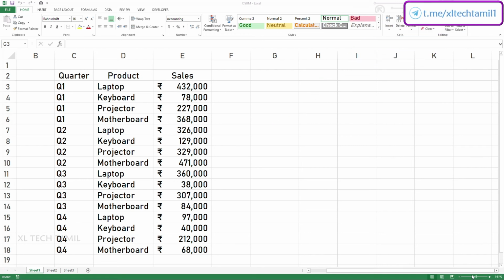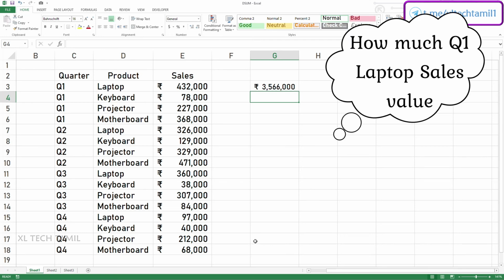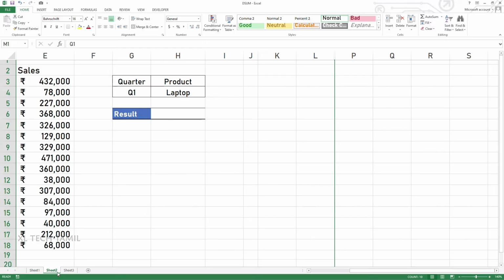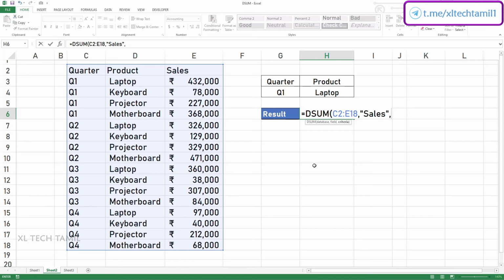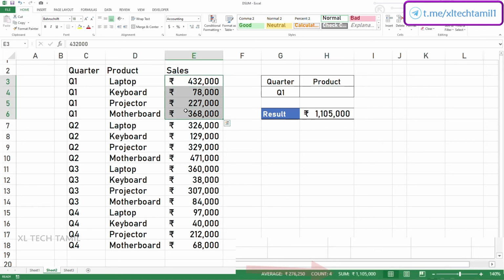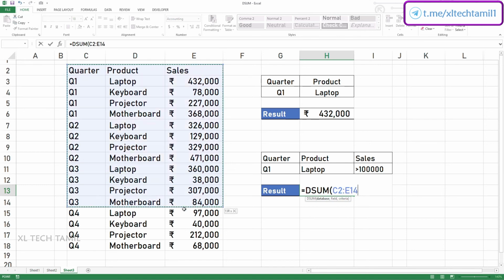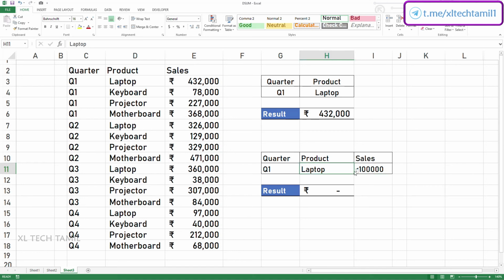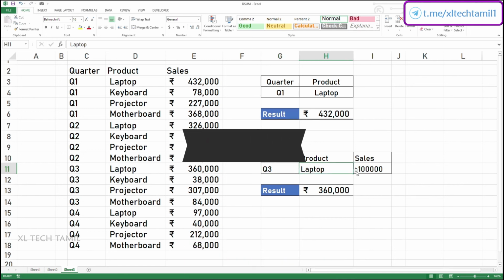WHAT IS THE DSUM FUNCTION? | HOW TO USE THE DSUM FUNCTION IN EXCEL? | ENGLISH | XL TECH | XLT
XL Tech Tamil is an online Microsoft excel tutorial exclusively in Tamil & English (Channel Name: XL TECH), on this channel we upload excel tutorial contents from Basic to Advance level. All contents are 100% free.

About the Video Topic:

DSUM in excel is also known as DATABASE Sum function in excel which is used to calculate the sum of the given data base based on a certain field and a given criteria, this function takes three arguments as inputs and they are the range for database an argument for field and a condition and then it calculates the sum

SYNTAX : DSUM(database, field, criteria)

The DSUM function syntax has the following arguments:

Database
A database is a list of related data in which rows of related information are records, and columns of data are fields. The first row of the list contains labels or Header for each column.

Field
Required. Indicates which column is used in the function. Enter the column label with double quotation marks, such as “Sales" or “Age," or a number (without quotation marks) that represents the position of the column within the list: 1 for the first column, 2 for the second column, and so on.

Criteria
Required. Is the range of cells that contains the conditions that you specify. You can use any range for the criteria argument, as long as it includes at least one column label and at least one cell below the column label in which you specify a condition for the column.

Kindly share your valuable feedback on comments.

Please follow our OTT platforms: -